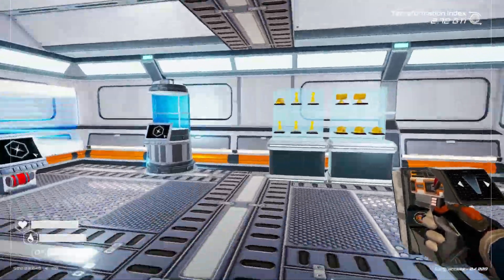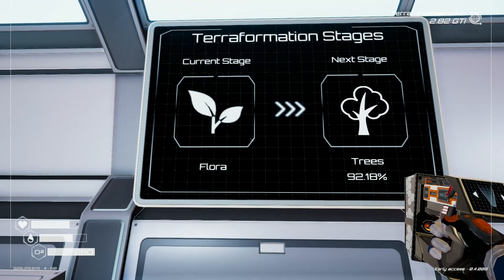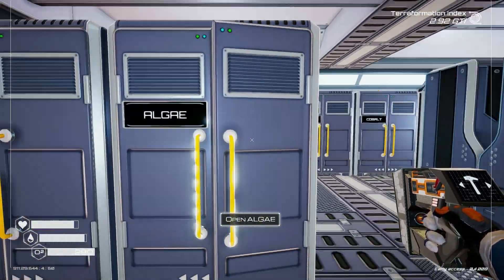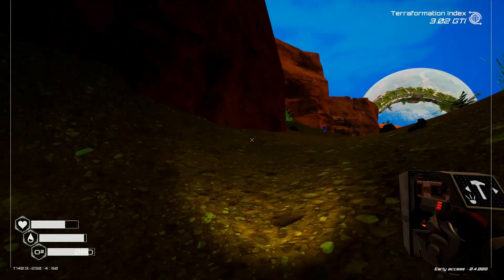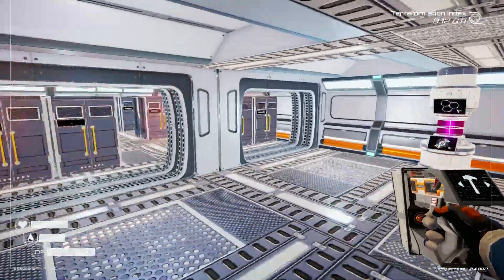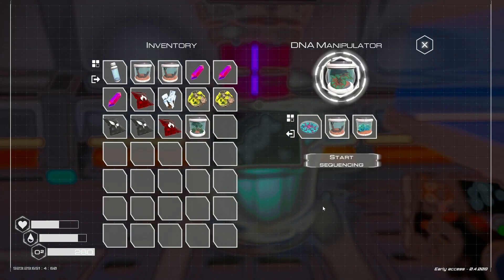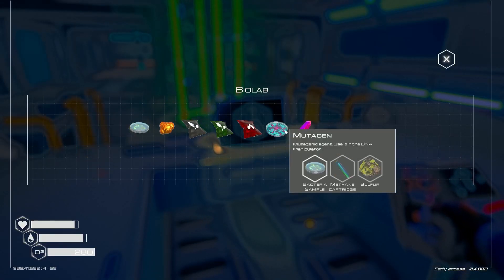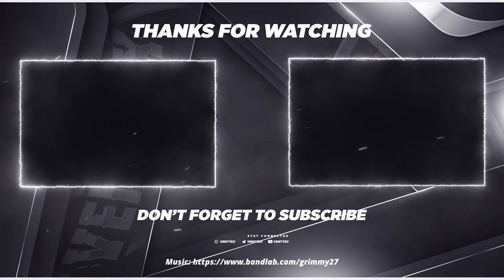The Planet Crafter: Episode 19 - Finishing Tree Stage, More Secrets, and Launching Oxygen Rockets